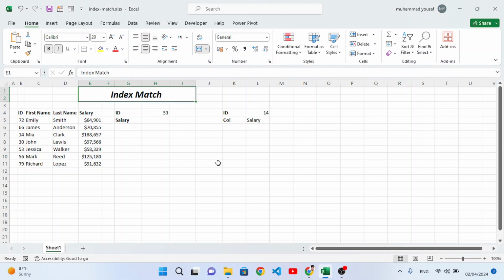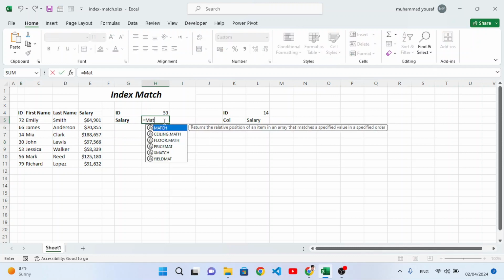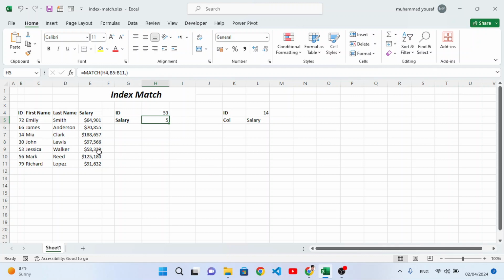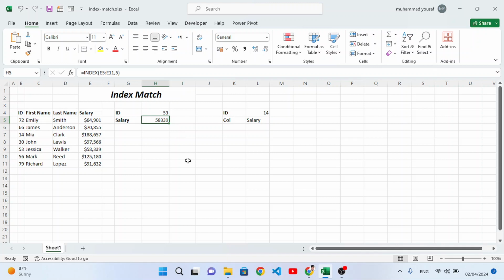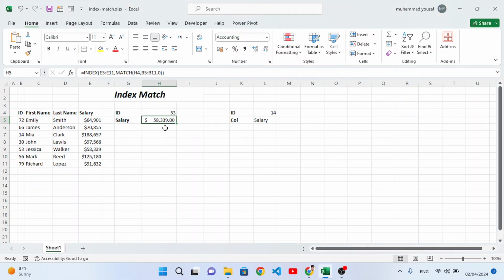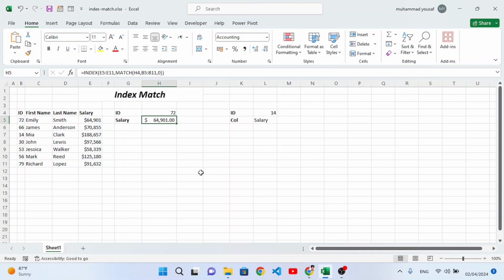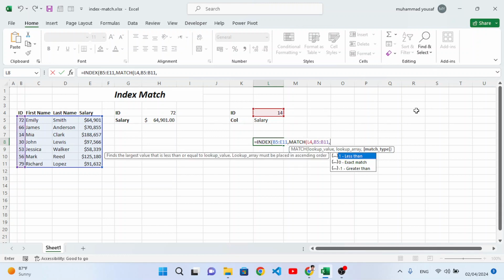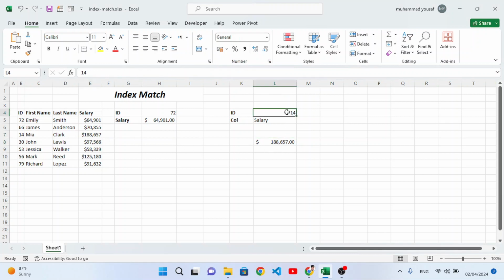How to use INDEX and MATCH in Excel (Easy Tutorial)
Use INDEX and MATCH in Excel and impress your boss. Instead of using VLOOKUP, use INDEX and MATCH. To perform advanced lookups, you'll need INDEX and MATCH.